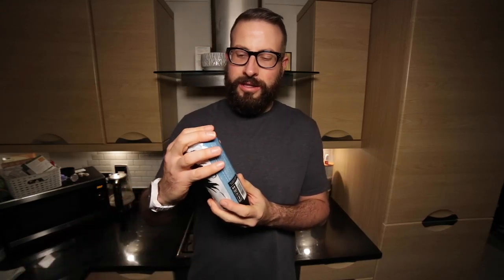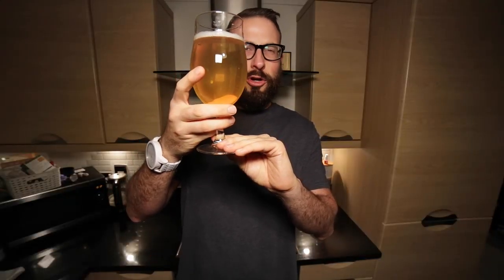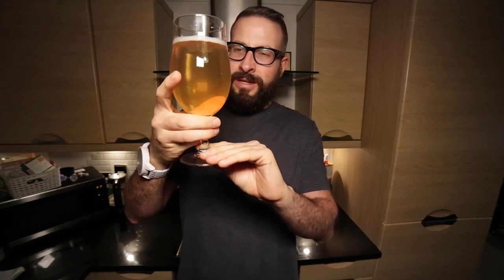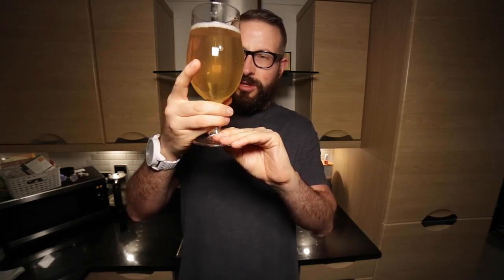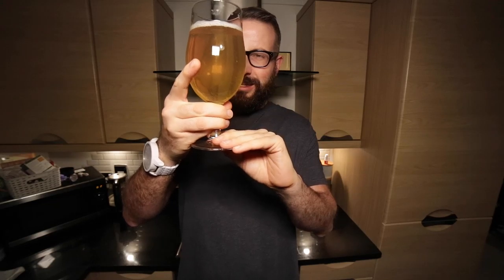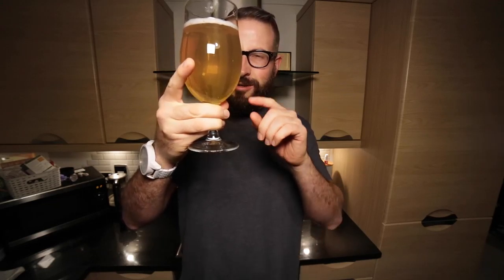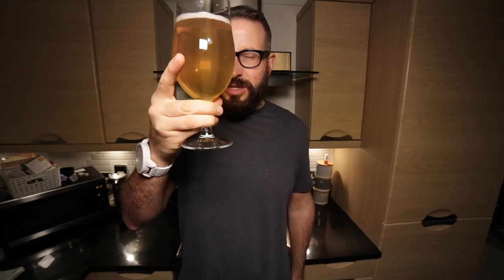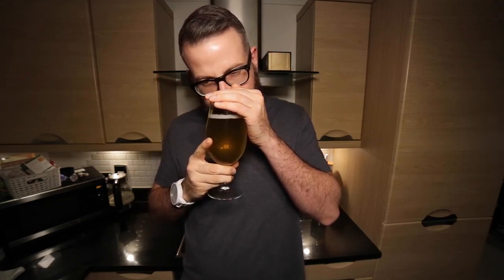Collective Arts - Saint Of Circumstance 🙏 | TASTING SESSIONS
I'm a sucker for beautiful can designs and this one from Collective Arts certainly caught my eye, but will the beer taste any good...